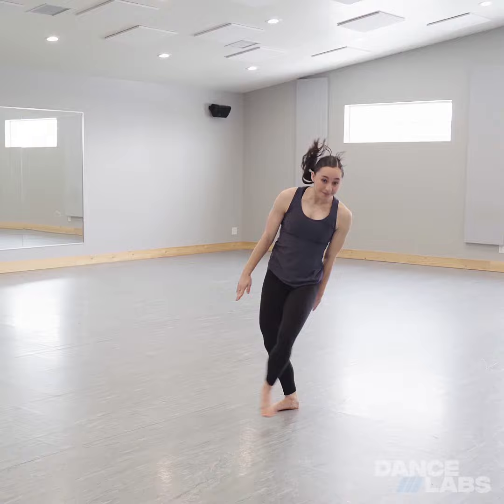Swing Through Aerial Tutorial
Need more help with your aerial? Take a look at our on-demand aerials courses